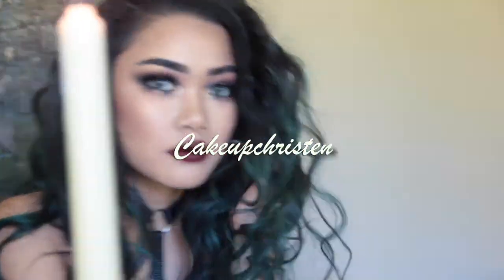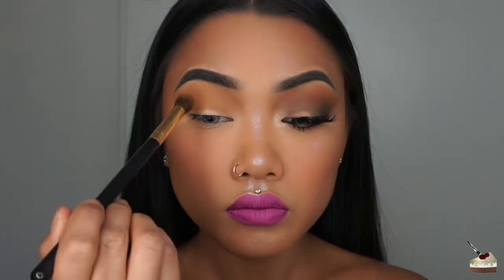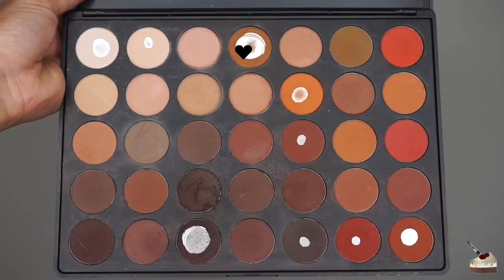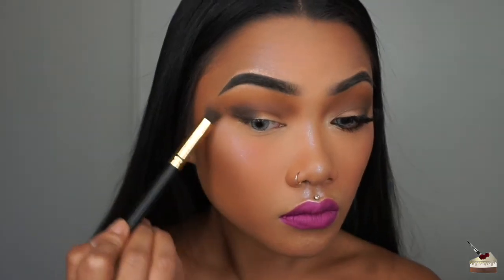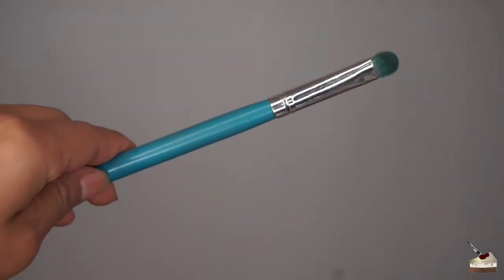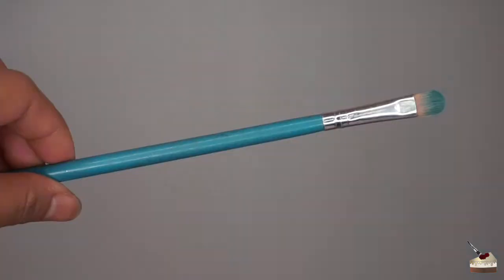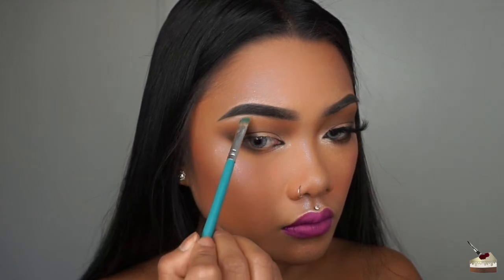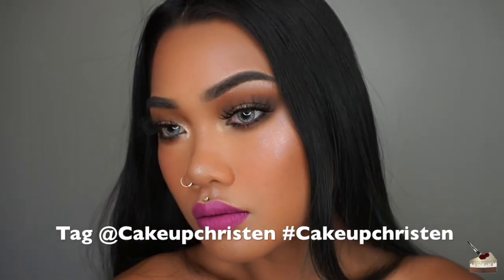NATURAL EYESHADOW TUTORIAL | Cakeupchristen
I've gotten a couple requests to do "natural" eye makeup but you know my extra ass don't know how to do that LOL. This is my version of "natural." I hope y'all like this look and recreate it! If you do, please tag me @Cakeupchristen Cakeupchristen on IG, FB & TWITTER so I can see your work and spam your pictures.
PRODUCTS MENTIONED:

EYESHADOW:
MORPHE BRUSHES 35OM Palette
HUDA BEAUTY Rose Gold Palette in "Black Truffle," "Sandalwood," & "Moon Dust"

MASCARA:
REVLON Ultimate All-in-One Mascara

SETTING SPRAY:
NYX Setting Spray in Dewy Finish

HIGHLIGHTER:
ANASTASIA BEVERLY HILLS That Glow Kit Palette in "Dipping in Gold" & "Sunburst"
FENTY BEAUTY Highlighter Stick in "Confetti"

LASHES:
BOLDFACE MAKEUP